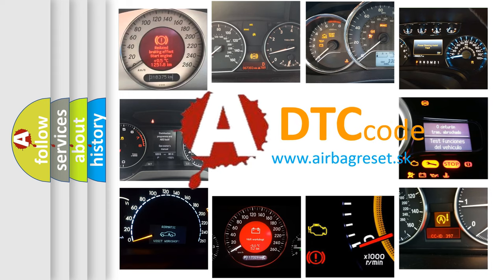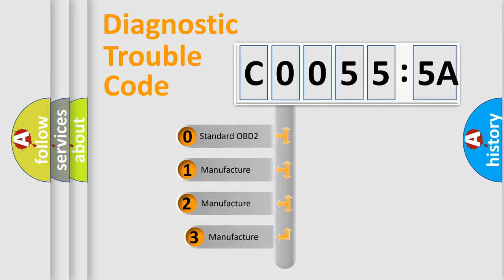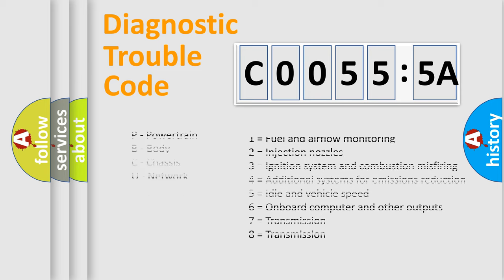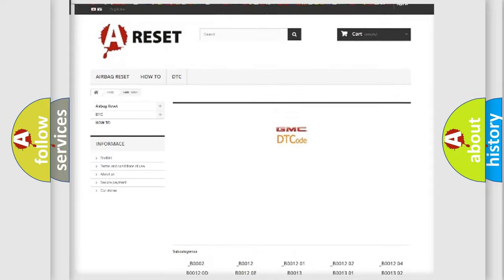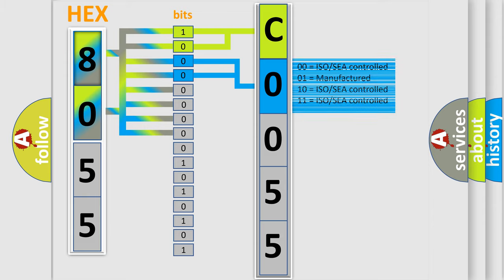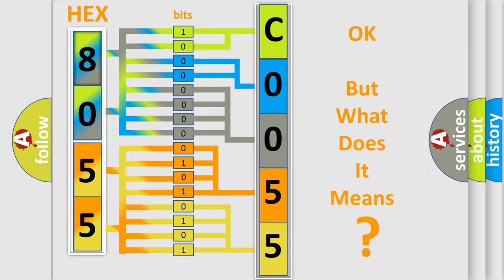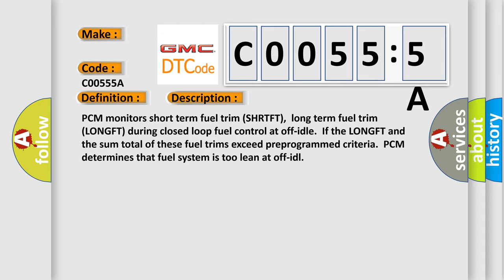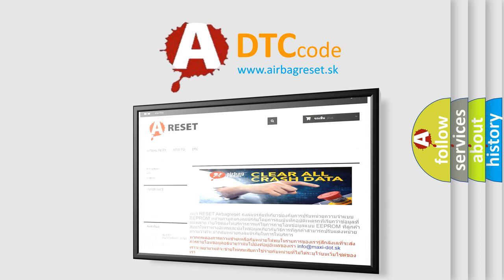DTC GMC C0055-5A Short Explanation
Contents:
0:21 Basic DTC analysis according to OBD2 protocol standard.
1:48 Insight into programming
2:58 A diagnostically understandable description of the Diagnostic Trouble Code
3:05 Basic error definition

Make:
Code:
C0055 5A
Definition:
Fuel system too lean at off idle (right bank)
Description:
PCM monitors short term fuel trim (SHRTFT),long term fuel trim (LONGFT) during closed loop fuel control at off-idle.If the LONGFT and the sum total of these fuel trims exceed preprogrammed criteria.PCM determines that fuel system is too lean at off-idl
Cause:
MisfireExhaust system leak Fuel pump malfunctionFuel filter cloggedPCM has failed